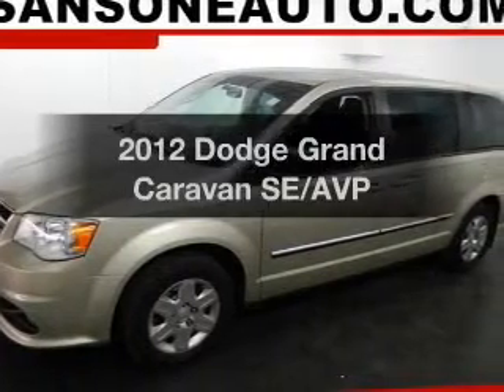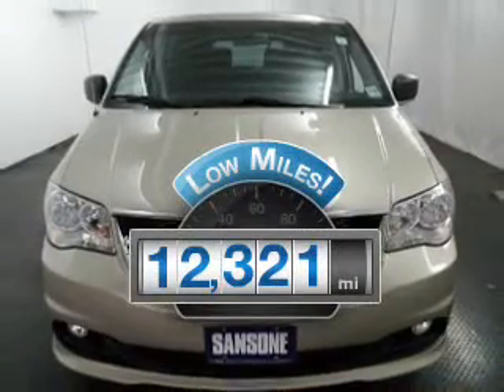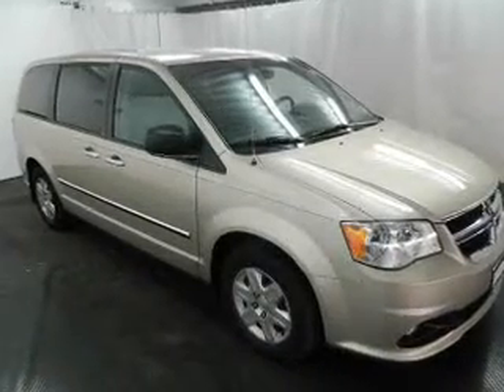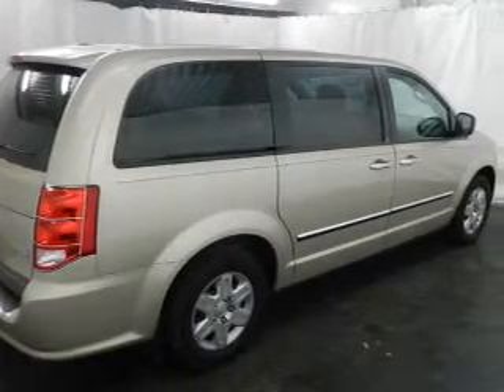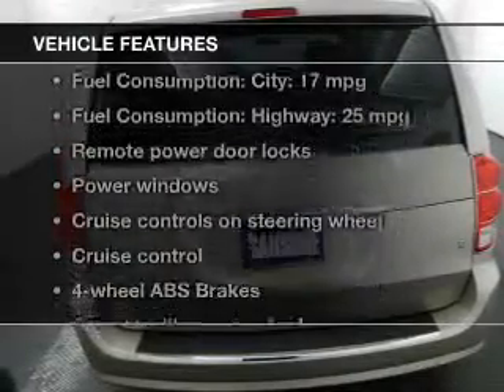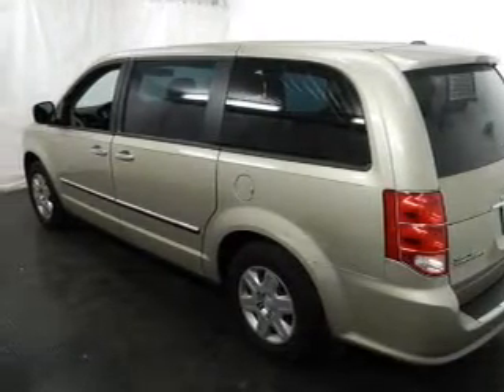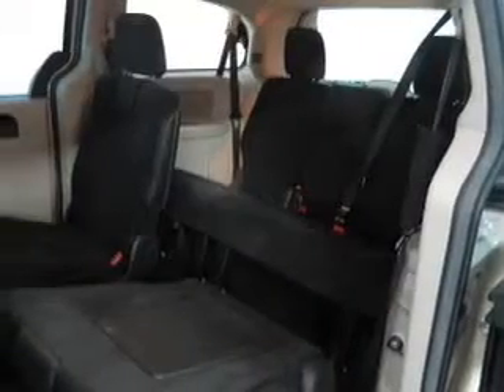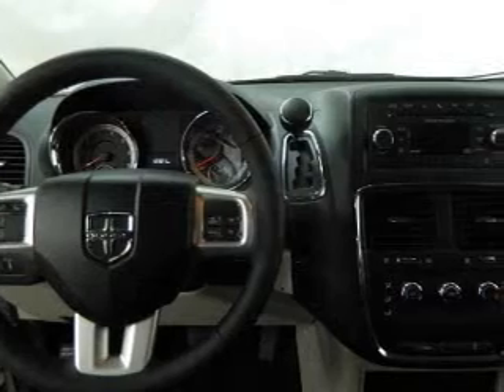2012 Dodge Grand Caravan - Avenel New Jersey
Year: 2012
Make: Dodge
Model: Grand Caravan
Trim: SE/AVP
Engine: 3.6 liter 6 cylinder 24 valve
Transmission: Automatic
Color: Gold
Mileage: 12321
Address:
90-100 Route 1 North